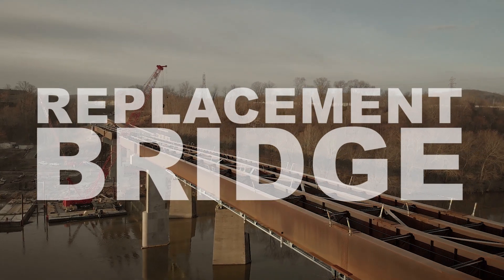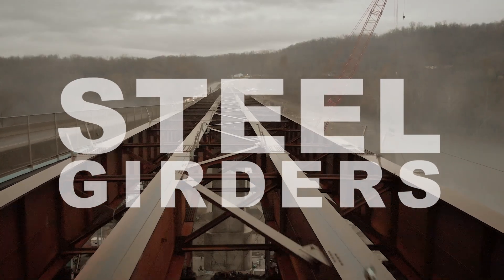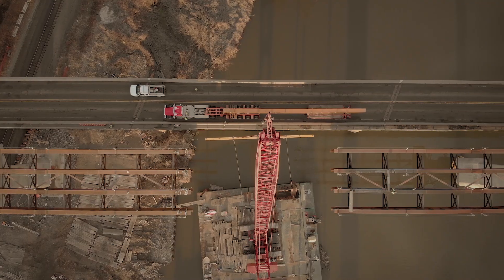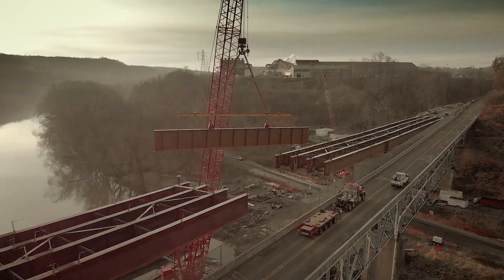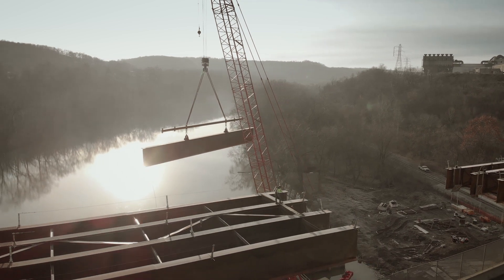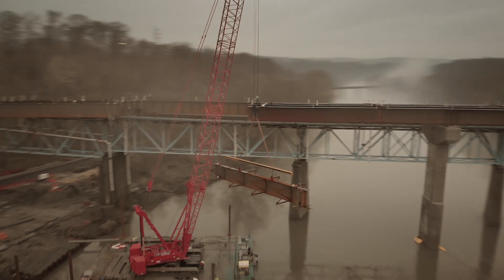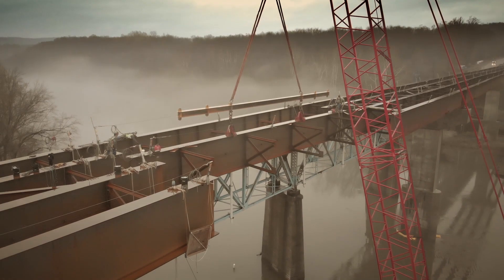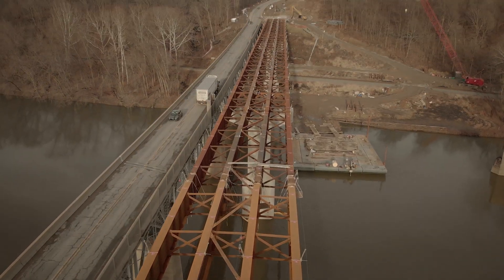Koppel Bridge Girder Erection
Advantage Steel completed the erection of steel girders for the 1200 ft long, 34 ft wide structure over the Beaver River in Beaver County, PA. WE'RE BRIDGING AMERICA